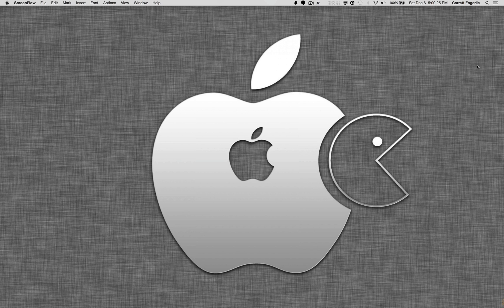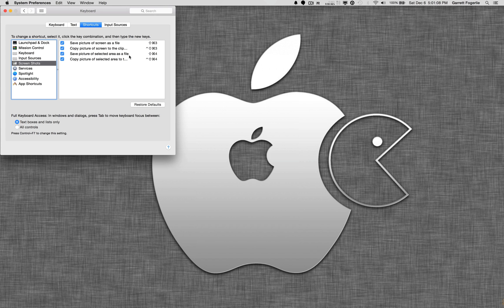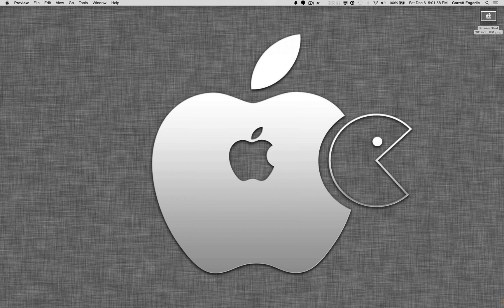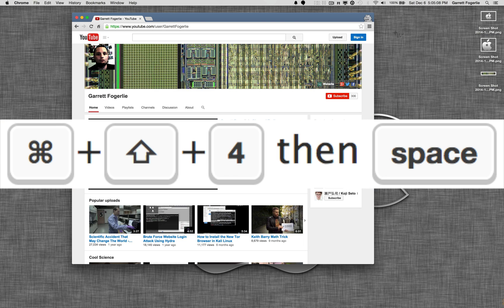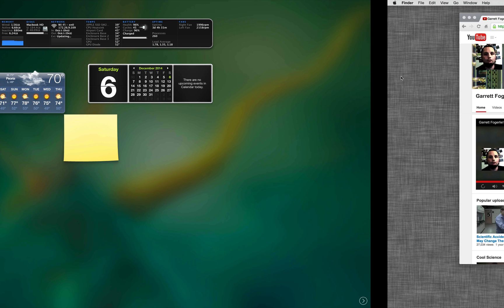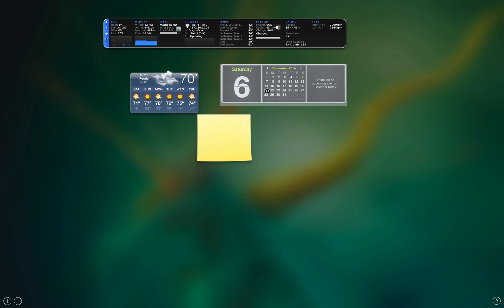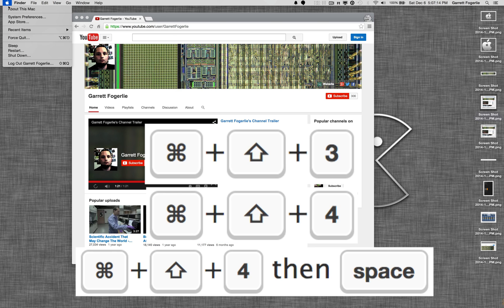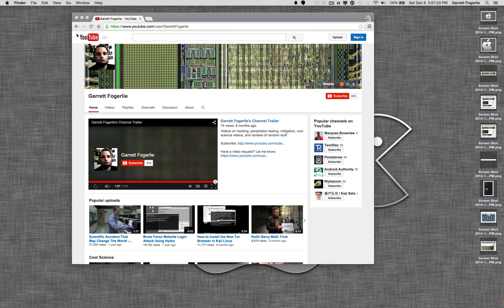OS X Advanced Screenshot Tutorial and Options - OS X Yosemite - 4k Video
Take screenshots like a pro in OS X. This video shows not only how to take screenshots but also capture shots of just your notifications, dash, command bar and more.